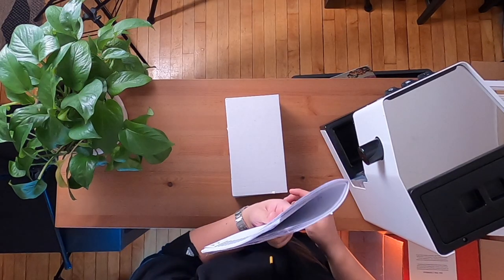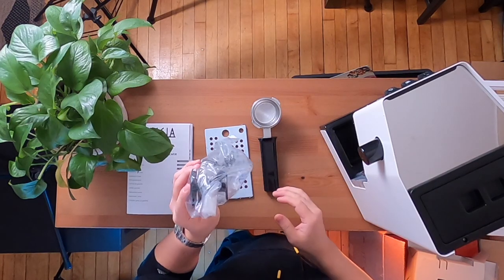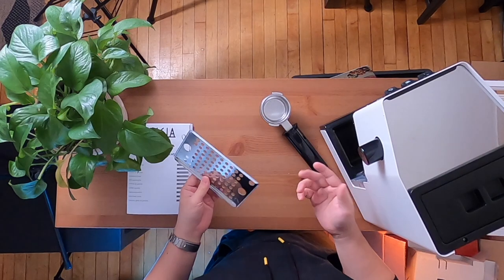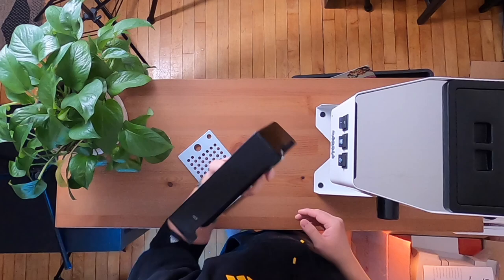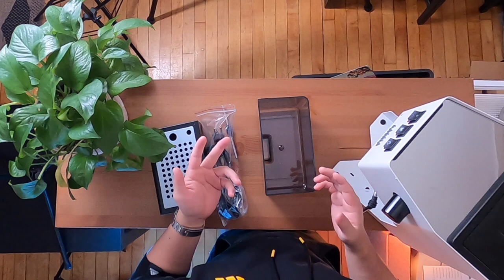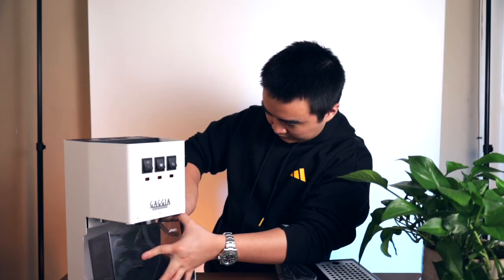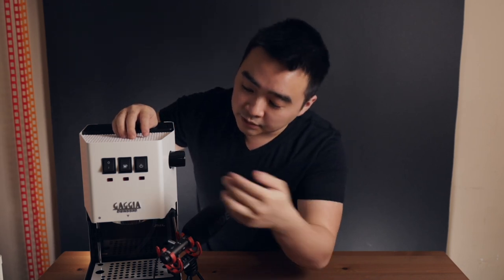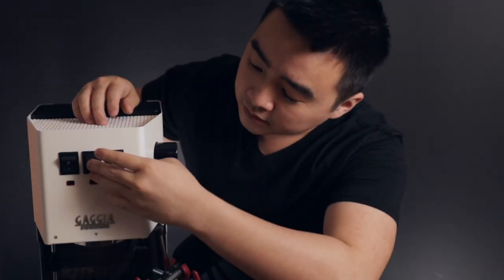The Gaggia Classic Pro: Unboxing and First Steps!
In this video I'm showing you the unboxing and first setup of your brand new Gaggia Classic Pro. All gear used in this series of GCP videos and other videos are linked below.

This is not a walk through video - just an unboxing and first steps video! A full walk through will be in the dialing in video.

5. Gaggia Classic Pro - Full Review: COMING SOON

Timestamps:
0:00 - Intro
0:32 - Unboxing
4:35 - Do This First
5:06 - Outro

Check Out the Full Kit List for my Gaggia Classic Pro setup!

The Better Portafilter
The Better Baskets
The Microfiber Towels
The Bar Mats
The Shelf Liner
The Tune Up Kit